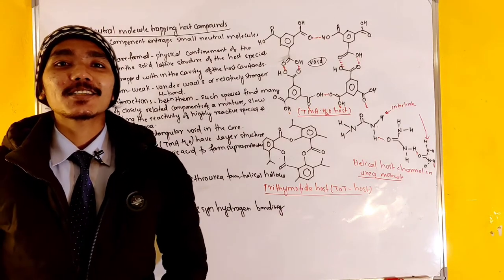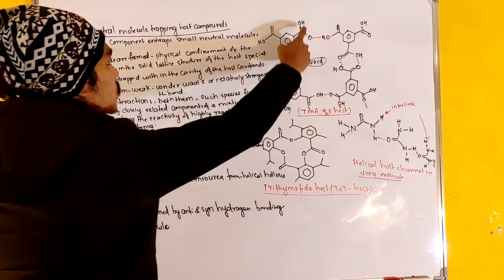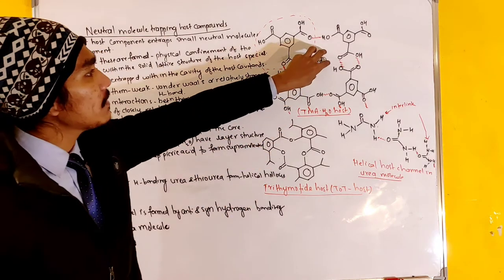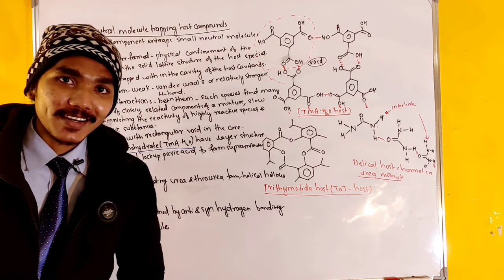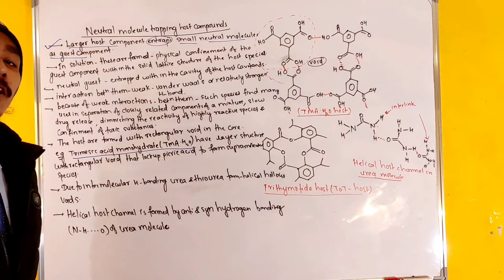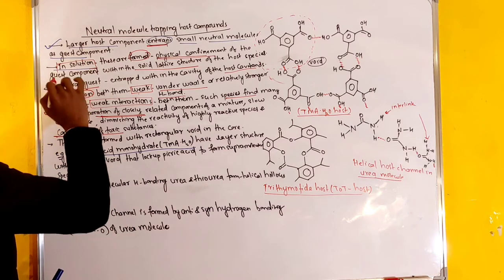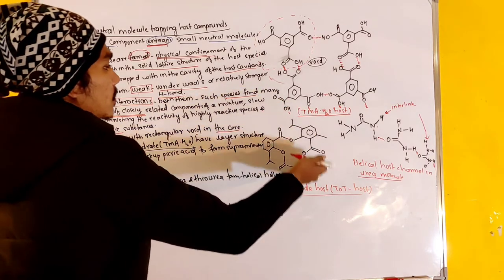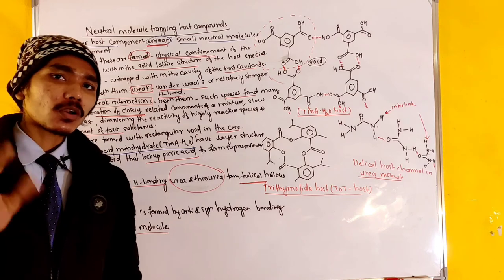Neutral Molecule Trapping Host Compounds | Supramolecular Chemistry | Helical Host Channel - 5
Hello Students Namaste, today in this video we are going to discuss Supramolecular.
What is a host molecule?
What is molecular recognition in chemistry?
What is Preorganization in supramolecular chemistry?
What type of bonding exists in Supramolecules?
What is Preorganization and complementarity?
Which is widely used as host in supramolecular chemistry?
host-guest interaction
host-guest complex
application of host-guest chemistry
molecular recognition
host’s analogy.